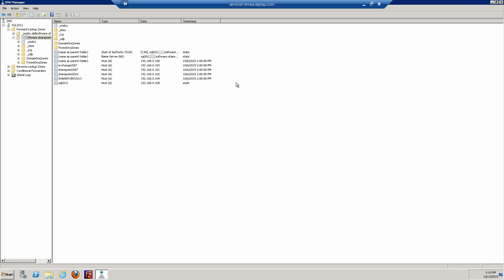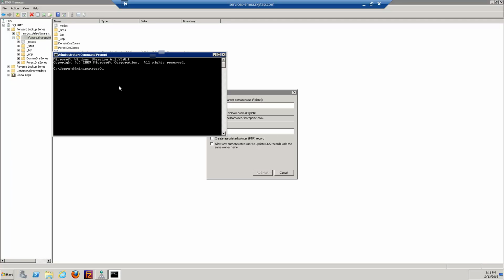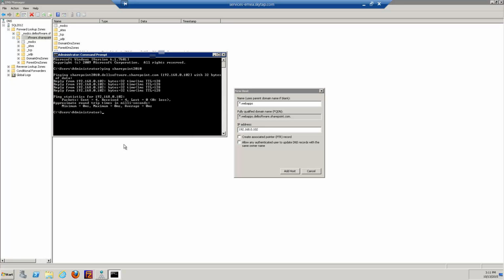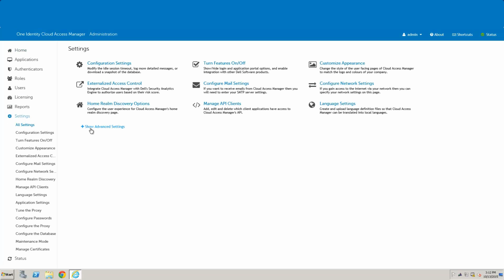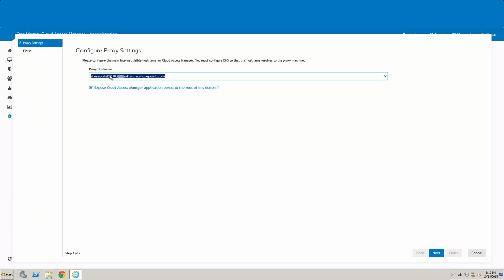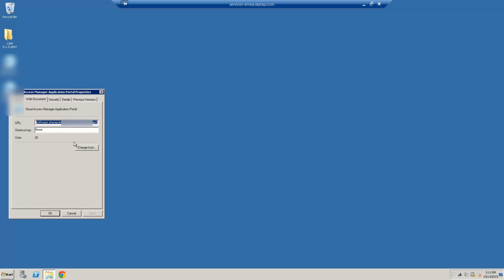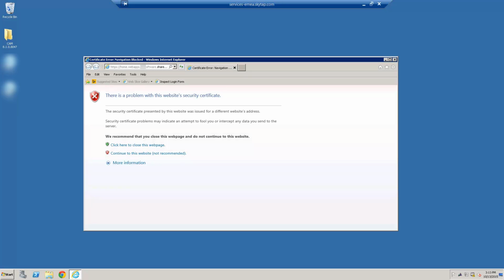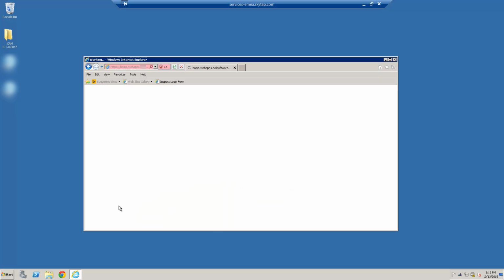Cloud Access Manager | Technical Overview #11 | DNS Configuration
Training Video Series: Cloud Access Manager Technical Overview -
 DNS Configuration.
This video provides a walk-through of how to configure and use wild card DNS values with an installation of One Identity Cloud Access Manager 8.1.